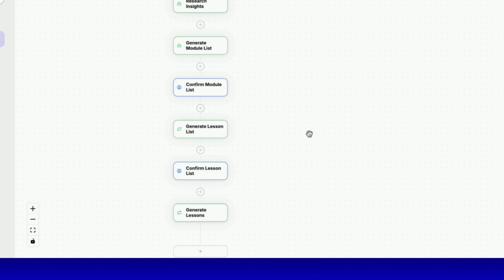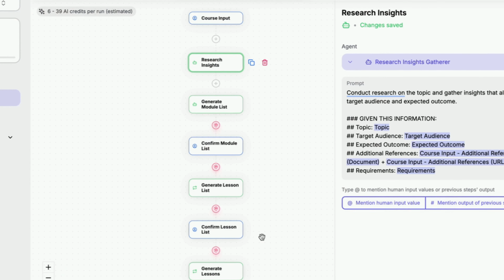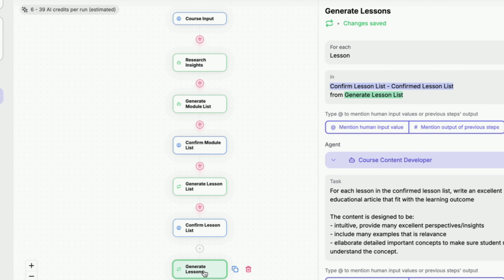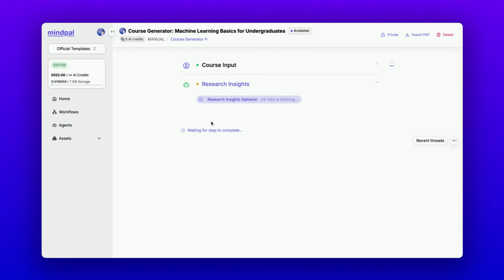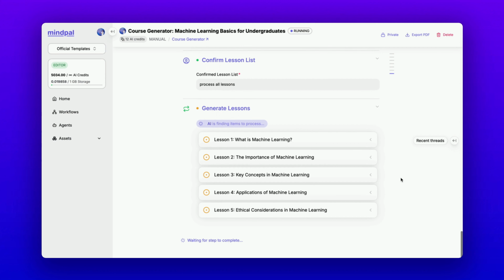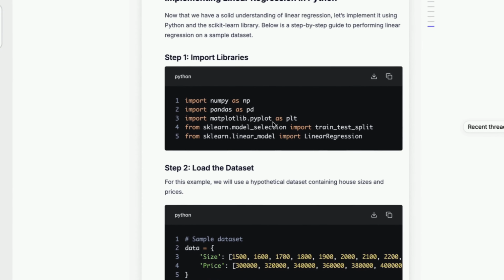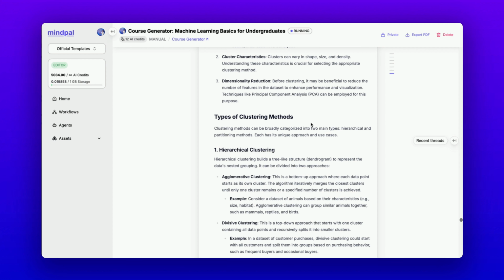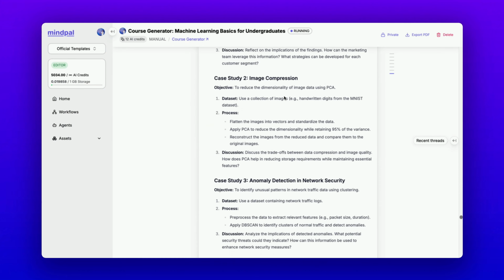Build a Course Generation System with o3-mini Agent (NO CODE)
🚀 Explore & start leveraging AI agents and multi-agent workflows for your business

In this video, we will show you exactly how to build a  multi-agent workflow on MindPal to generate any course.

You can use this tool to generate educational course, ebook, or lead magnet for yout business

👉 And you can also duplicate it into your own MindPal workspace for further customization:

MindPal is a no-code platform to build AI agents and multi-agent systems to automate thousands of tasks for your business.